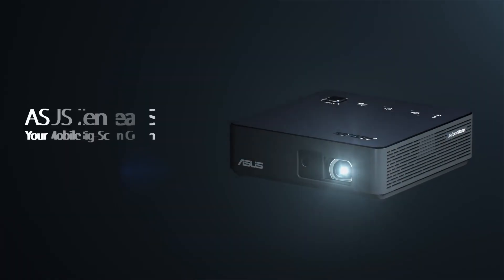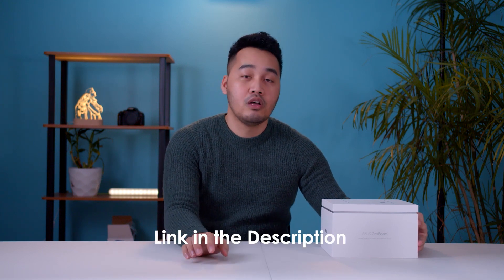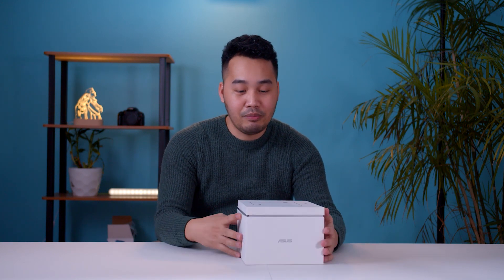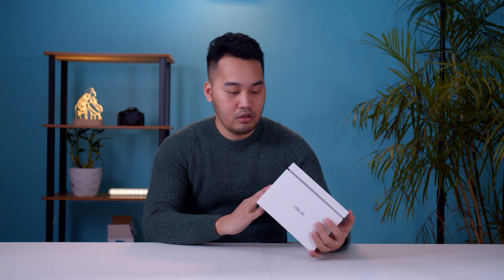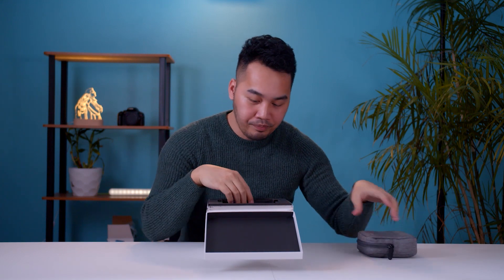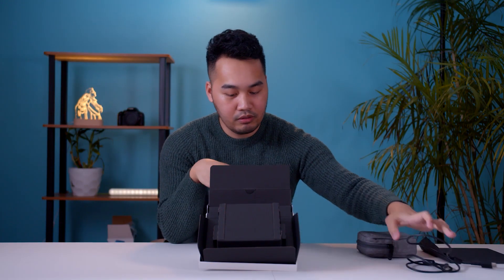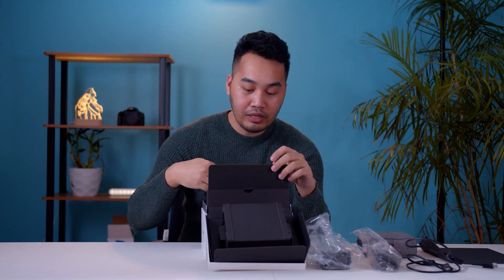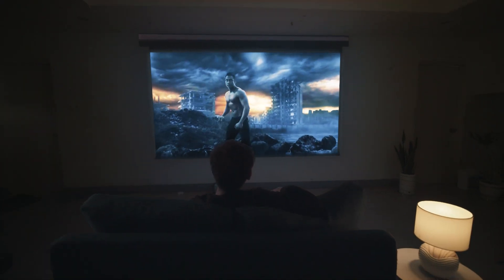Unboxing - Asus ZenBeam S2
Our second unboxing video! featuring Asus ZenBeam S2!! 😍💥